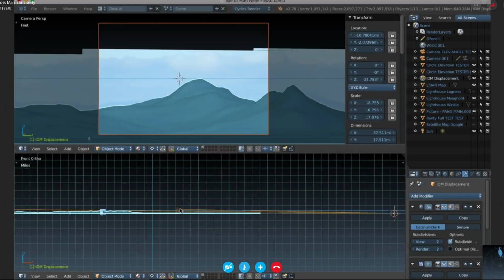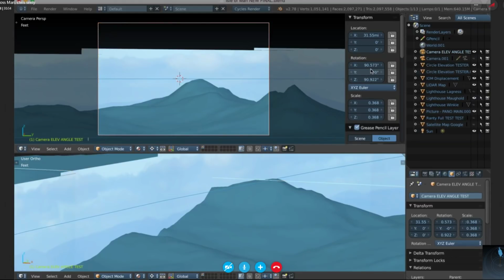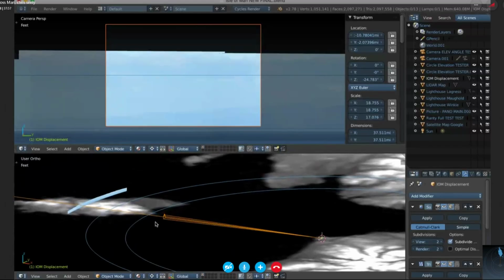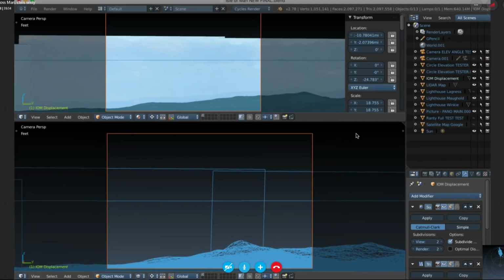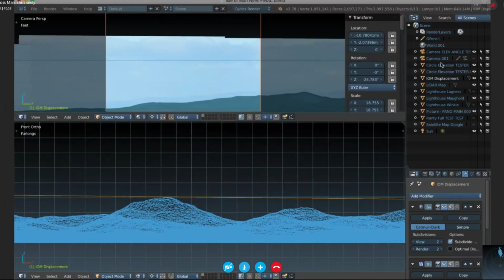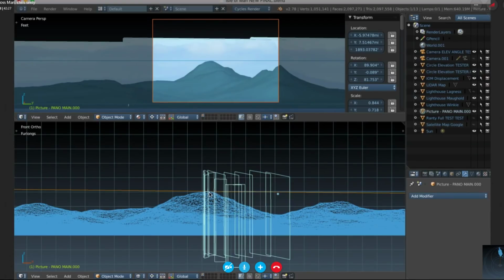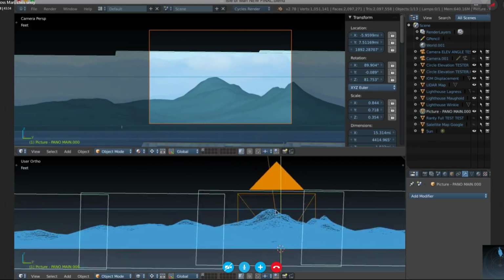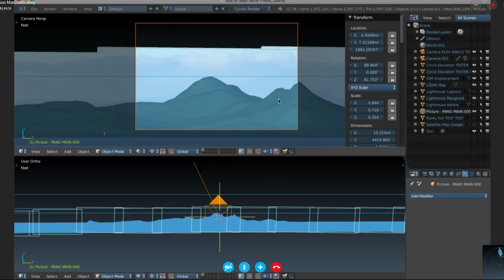QED Flat Earth Model - Isle Of Man